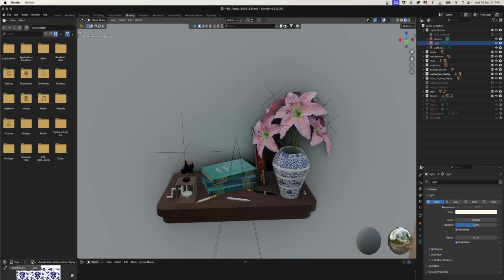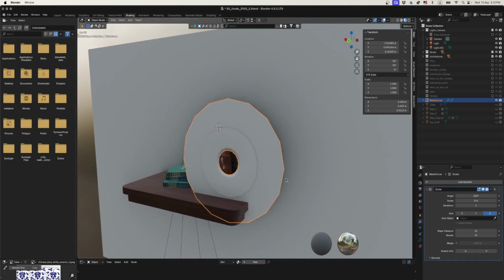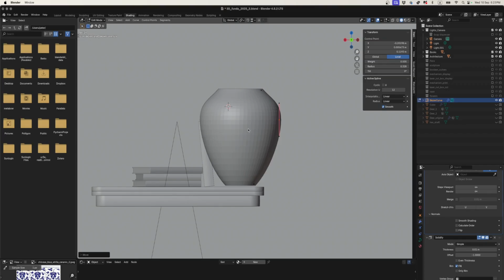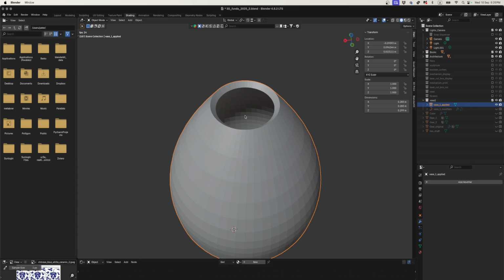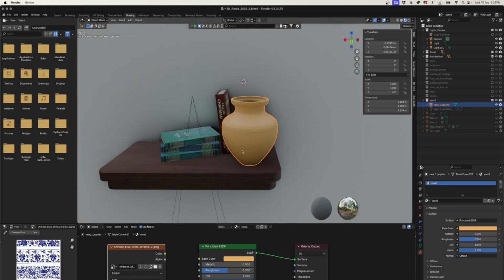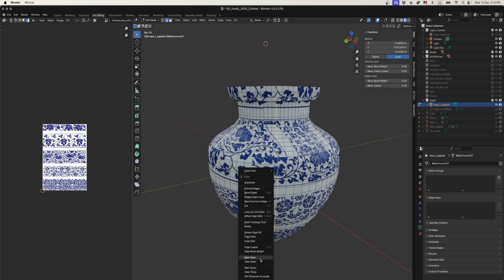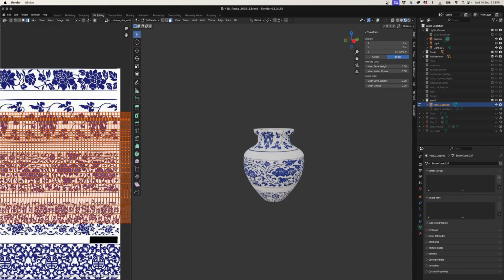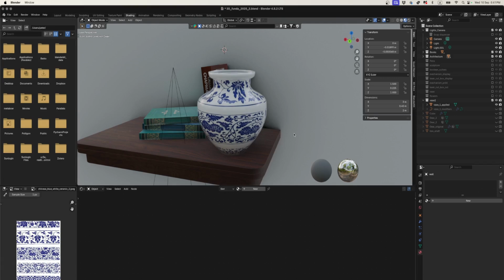'Shelf' Blender Beginner's Course Tutorial 4: Making A Vase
Using a simple Bezier curve plus two modifiers to model a vase.